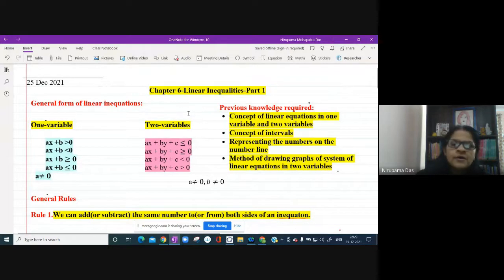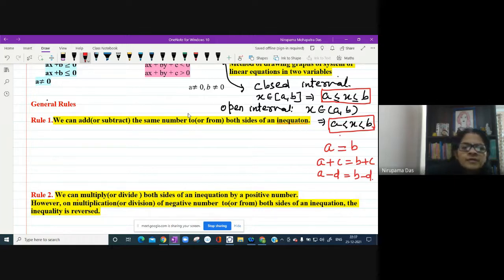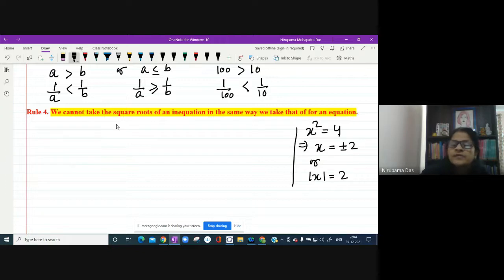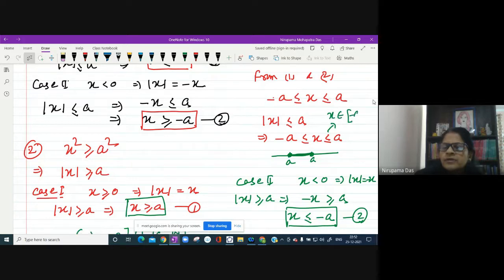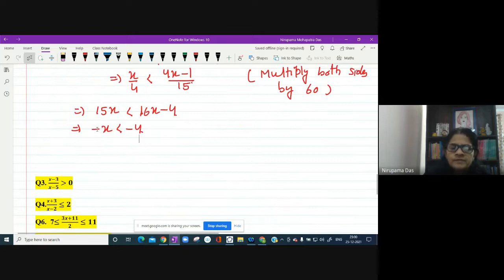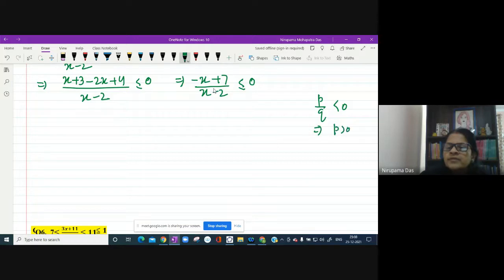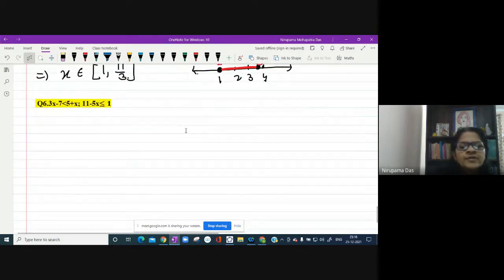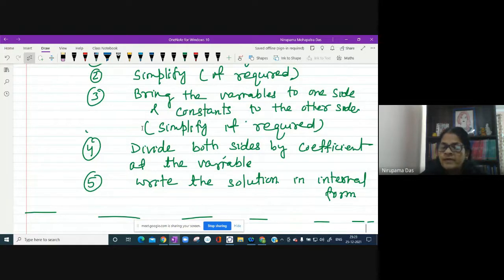Linear Inequalities part 1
This video explains the topic 'Linear Inequalities'-part 1 which includes the concept, general Rules of solving the linear Inequalities and explanation and solution of some questions on Linear Inequation in one variable.